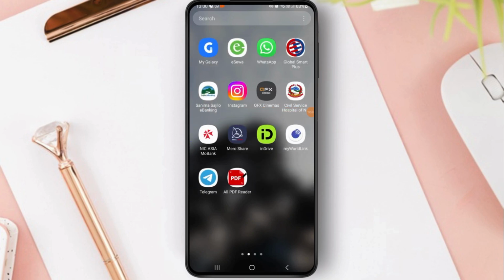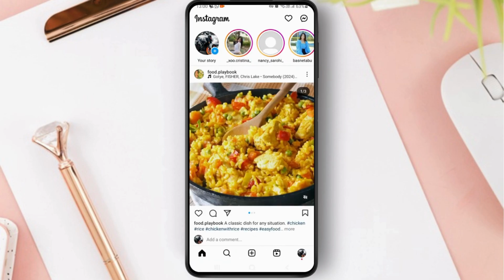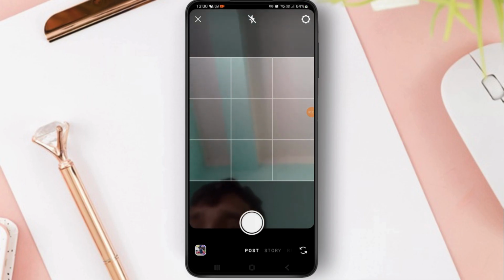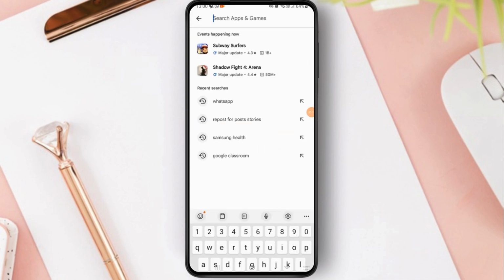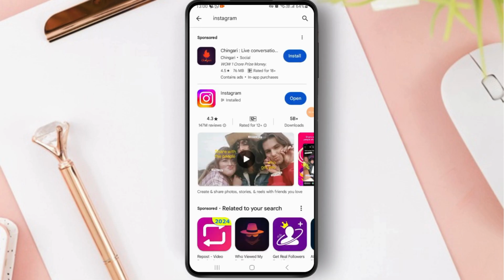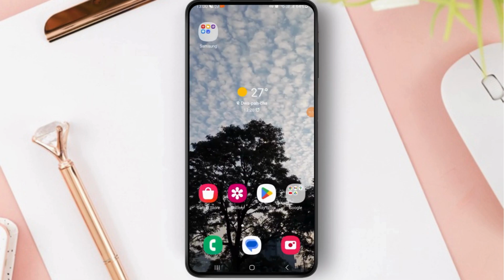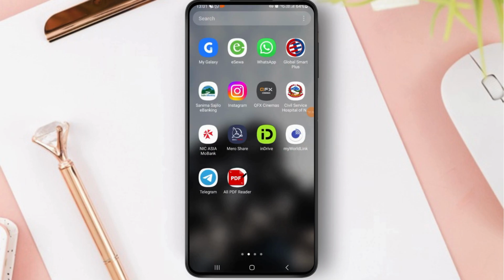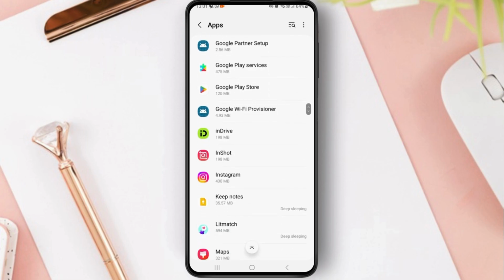How to fix filter not showing in instagram 2024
Welcome to our step-by-step guide on "How to Fix Filter Not Showing in Instagram 2024"! If you're experiencing issues with Instagram filters not appearing or functioning correctly, this video is for you. We'll show you how to troubleshoot and resolve filter problems on Instagram, ensuring you can use all your favorite filters without any issues. From updating the app to checking your settings, these tips will help you get your Instagram filters back on track.

Timestamps:
00:05 How to fix filter not showing in Instagram
00:25 Troubleshooting Instagram filter issues
00:40 Steps to resolve missing Instagram filters
00:55 How to update Instagram for filter fixes